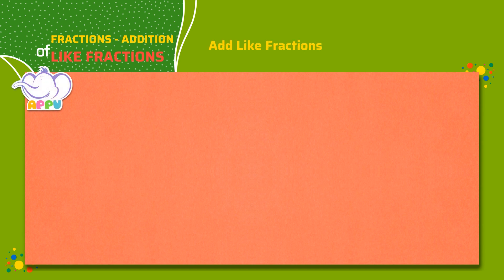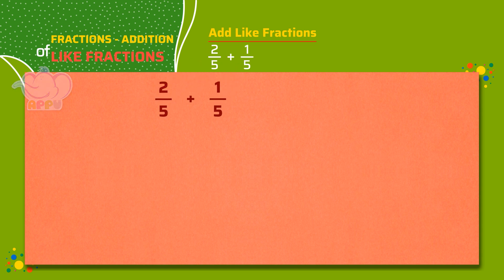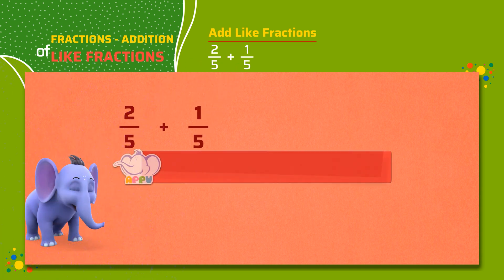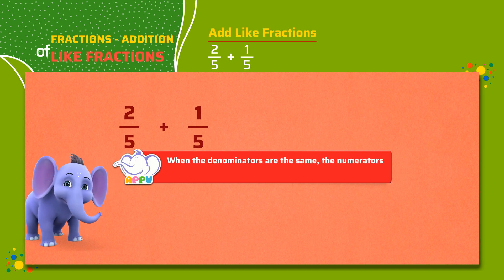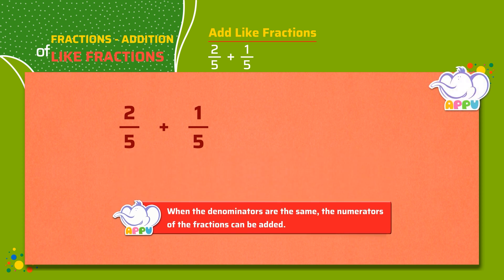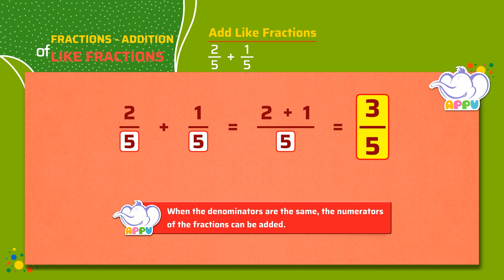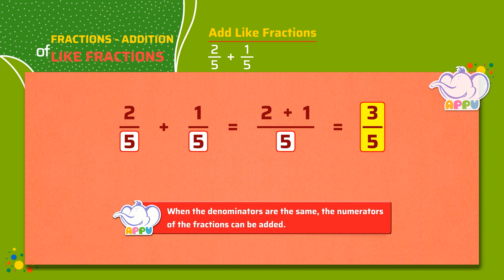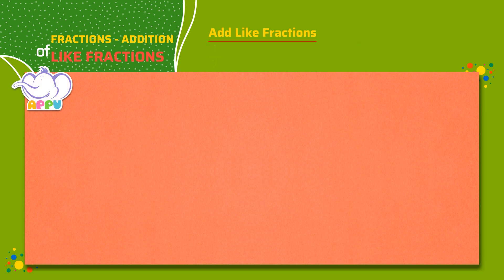G4 - Module 11 - Exercise 1 - Add Like Fractions | Appu Series | Grade 4 Math Learning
Let’s jump on the Math wagon with Appu and Tiger and learn how to add like fractions step by step. It’s a great way to boost your fraction-finding skills and build your confidence. Take on this exercise and have fun as you go!